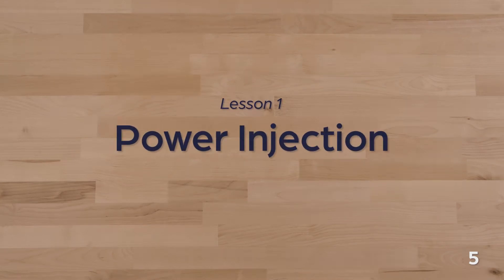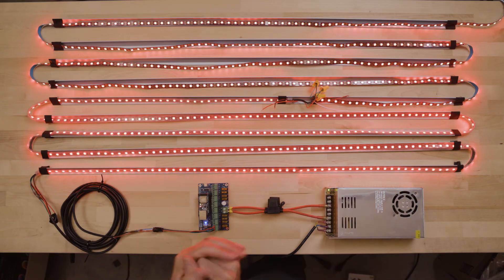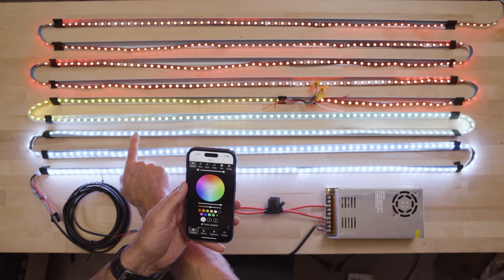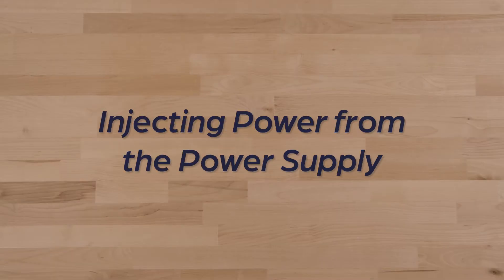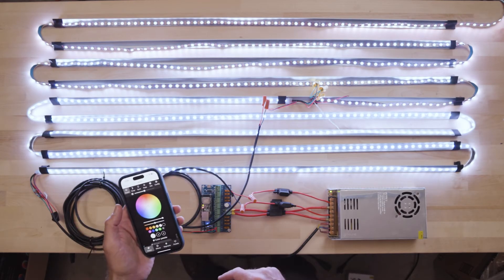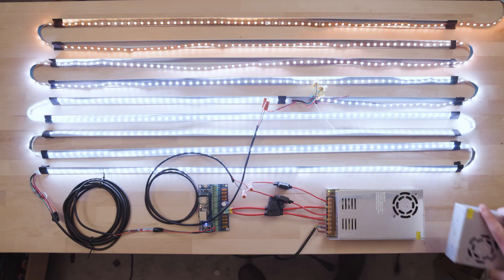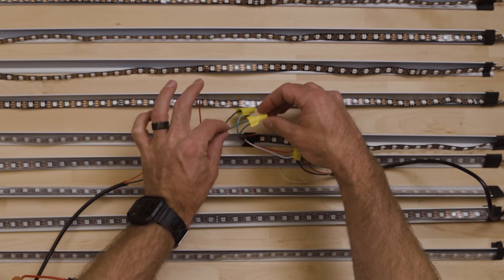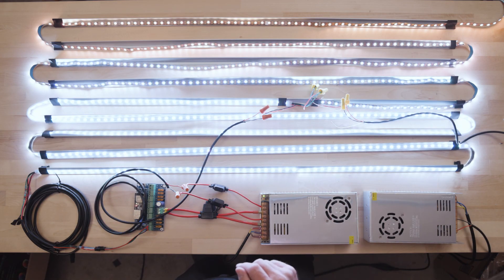3 Methods of Power Injection for LED Lights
Welcome to one of the lessons from our full course on DIY Trim Lights. In this video, we’ll dive into the crucial topic of power injection for your LED trim lights by demonstrating 3 different ways to inject power into your LED runs. Understanding power injection is key to maintaining brightness and performance in longer runs of LED lights. There are multiple ways to do LED power injection, this will hopefully give you some direction on how to do it.

What You'll Learn:

What is Power Injection? Understand the concept and importance of power injection in LED lighting systems.

Why You Need Power Injection: Learn how voltage drop affects your LED lights and how power injection solves common issues.

Step-by-Step Guide: Follow our detailed instructions on how to implement power injection in your LED trim light setup.